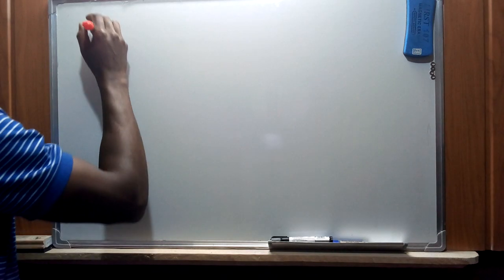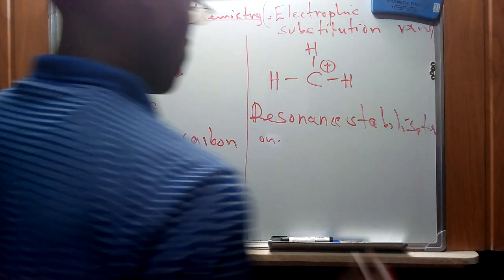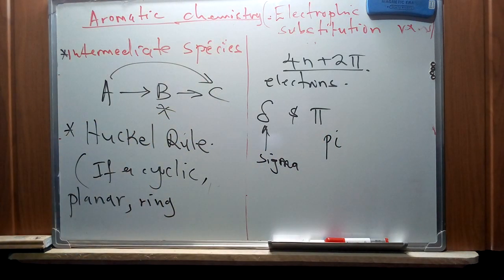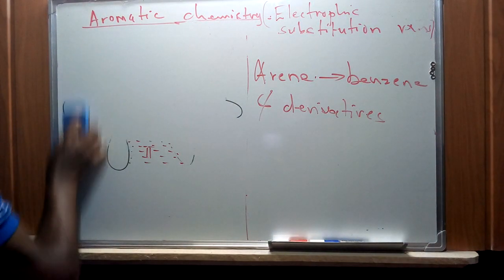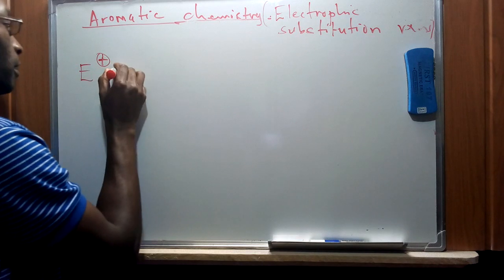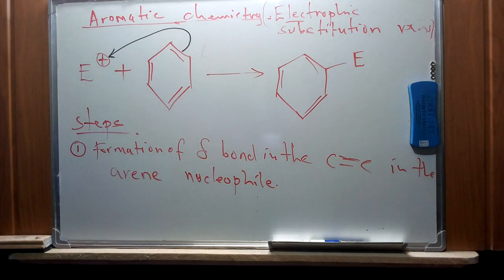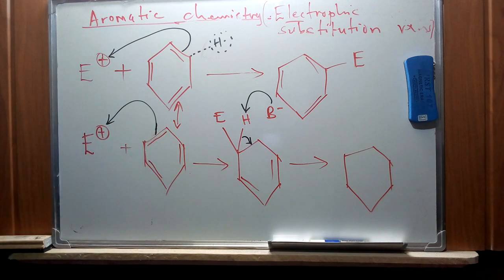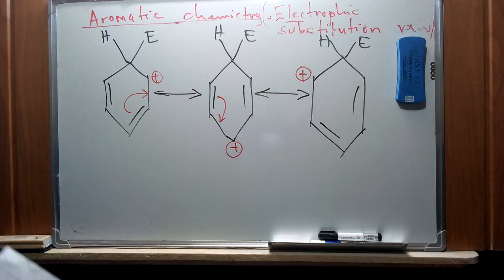INTRODUCTION TO AROMATIC CHEMISTRY